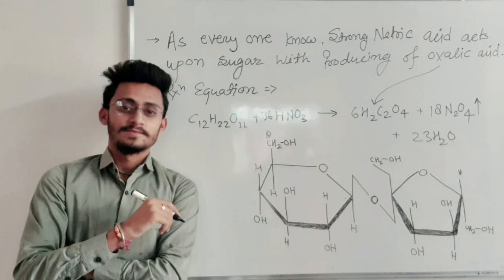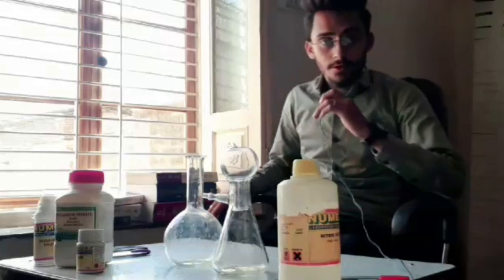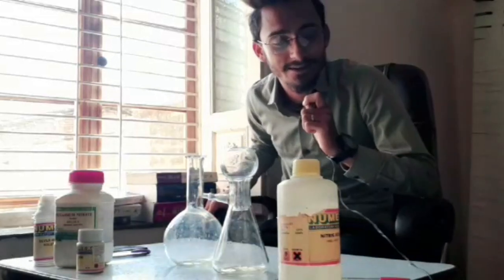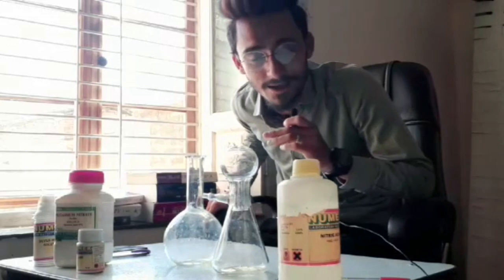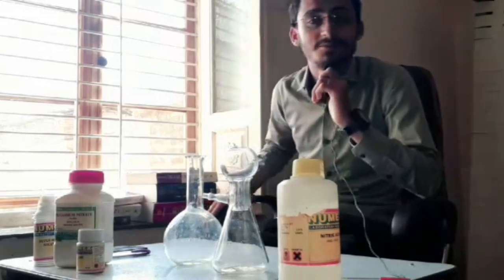WHAT HAPPEN WHEN SUGAR REACTED WITH NITRIC(HNO3) ACID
In this Video you will see practically reaction of Sugar as Carbohydrates with Concentrate Nitric Acid.

And Please Don't Try At your Home. Be safe..Be Nice.

Don't Forget to our Channel *Rohit E Chemistry*